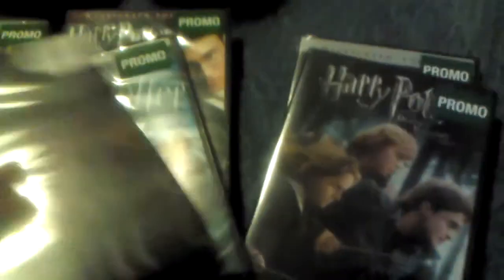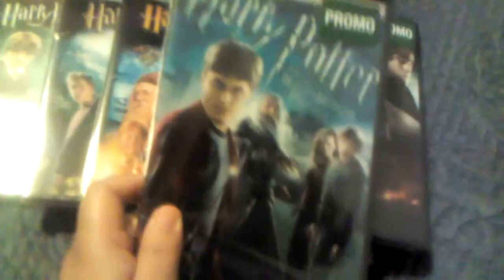Part 1 of my little haul